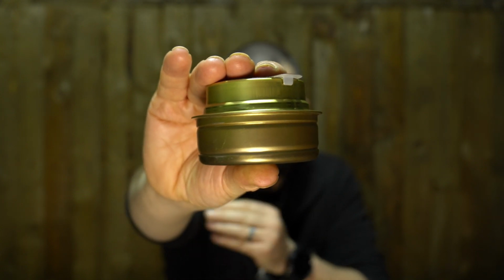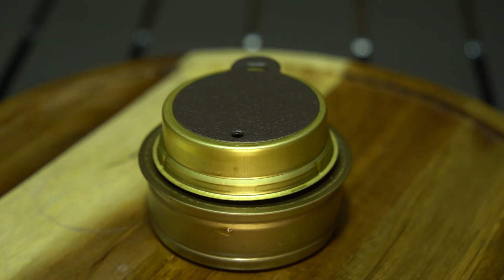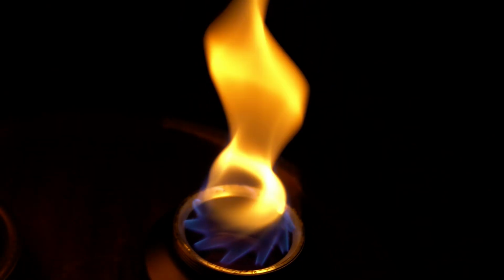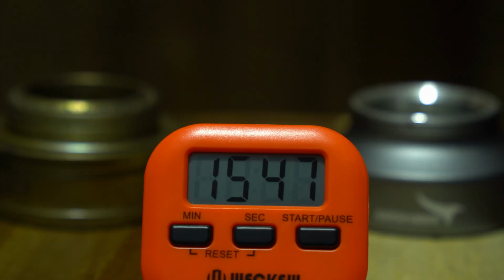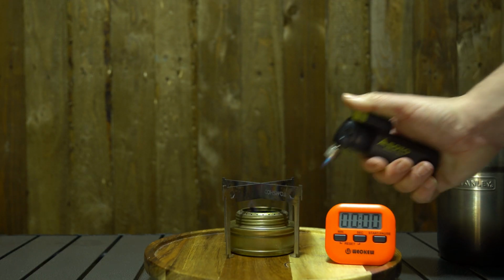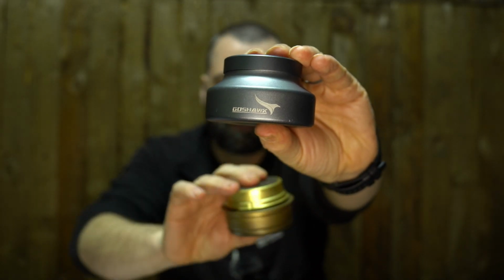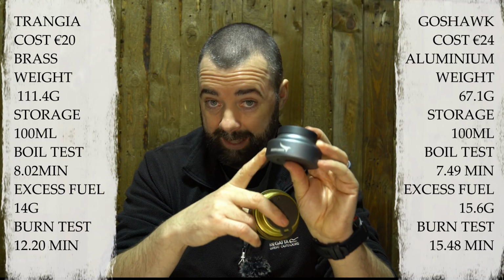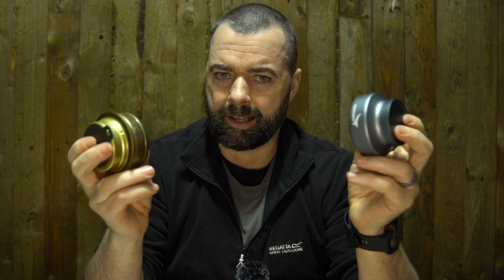Has Trangia FINALLY met its match? - Goshawk OP100 Alcohol Stove Review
I have had the Goshawk OP 100 alcohol for a while now and finally put it up against the Legendary Trangia stove. Lets put these 2 stoves to the test and lets review which one is better.

👉 J O I N T H E A D V E N T U R E

▶️ U L T R A L I G H T C O O K S E T I N A C U P

▶️ E X P E N S I V E W I L D C A M P F A I L

▶️ A L C O H O L S T O V E B A T T L E

C H E C K  O U T  T H E S E  P L A Y L I S T S :

➡️ I C E L A N D A D V E N T U R E S

➡️ B A C K P A C K I N G A D V E N T U R E S

➡️ L O O K I N G F O R A N E W T E N T ?

"Climb the mountains, sleep under the stars, and let the wild embrace your soul—nature has a way of healing what the mind cannot."

☕ S U P P O R T  M Y  W O R K  B Y  B U Y I N G  M E   A  C O F F E E  ☕